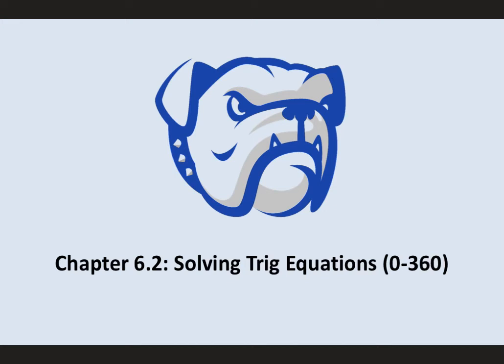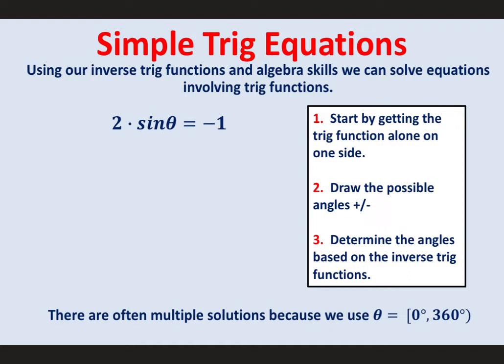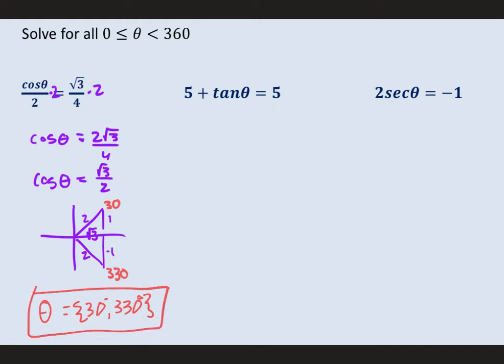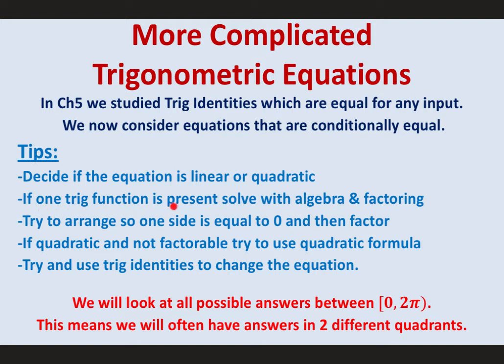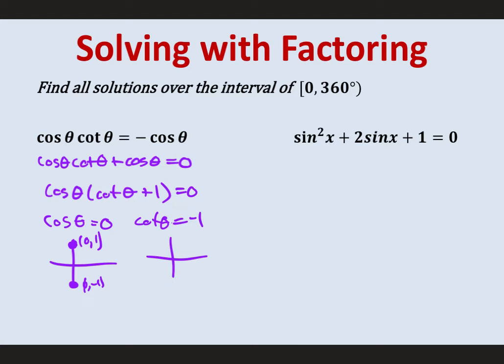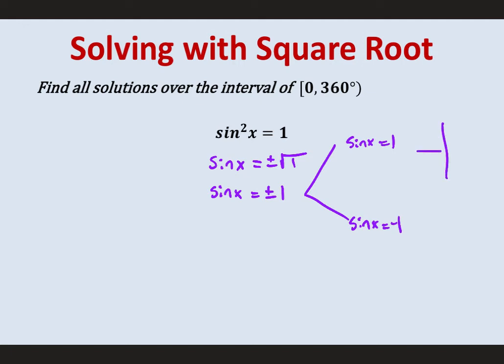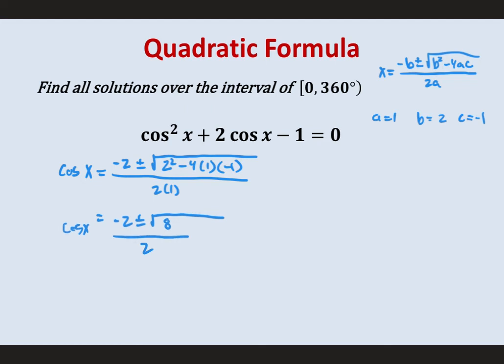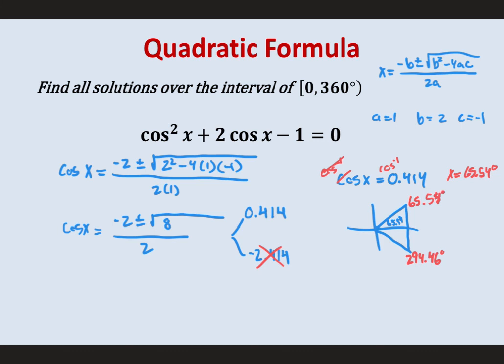Trig Ch 6.2 Video (Solving Trig Equations)